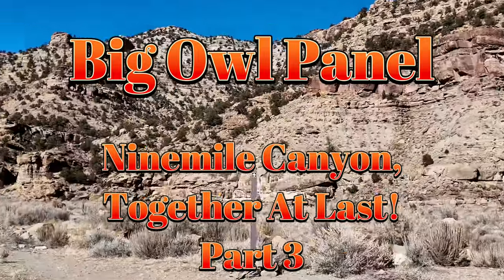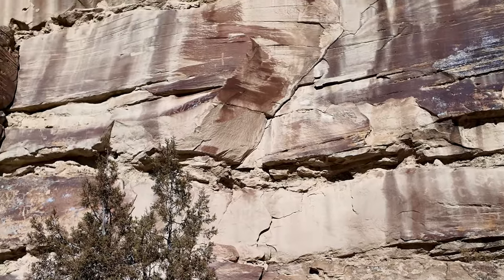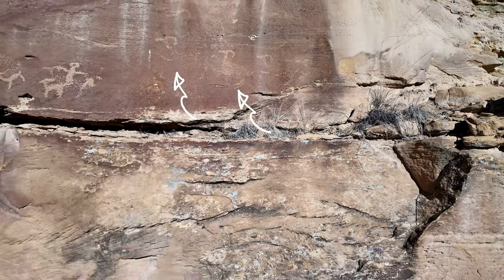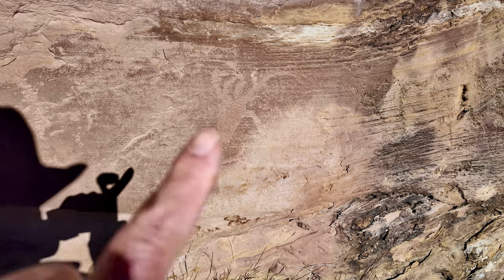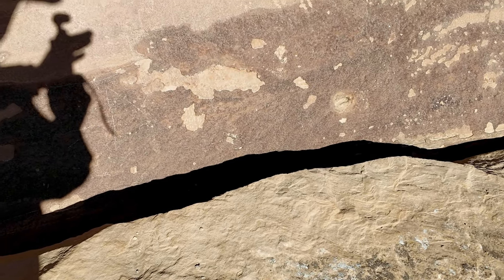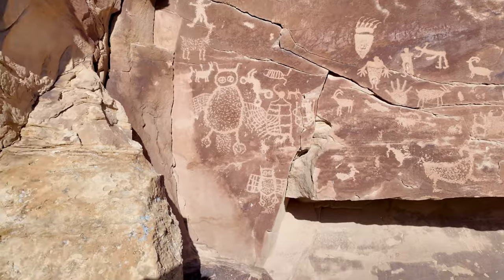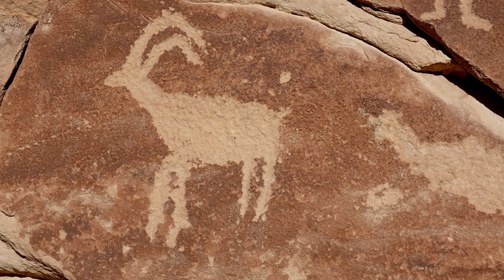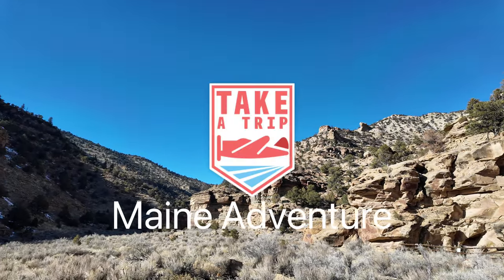Part 3, Owl Panel, NineMIle Canyon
This is part 3 of a 3 part series with the Accountant in NineMile Canyon.  We will visit Three of the big Panels in the NineMile Canyon.

Part 3, Owl Panel People claim there are three owls located on this panel.  There are two very distinctive owls and a "third" owl... if you squint your eyes.  The art work on this panel could go as far back as the basket weavers, there are some very old styles on this panel.  Definitely Fremont Culture and later Ute Tribes, as evidenced by the bear paw.  There are other beautiful rock panels located throughout the walk and are as always a delight to stumble upon, hidden in little corners.

Part 1,  The Great Hunt Panel.  Scholars believe this panel depicts an actual hunting scene that took place over 1000 years ago in the fall or early winter.  This assumption is based off of the presence of Rams, Ewes and Lambs all depicted in the same group and the same place.  It is significant for showing the classic Fremont Culture, wide shoulder and horned head dress, as well as for depicting hunters with bows and arrows.

Part 2, Big Buffalo Panel located in NineMIle Canyon is the largest Buffalo Petroglyph known in the canyon.  This large panel is located at ground level and is an easy hike from the road.  If you head north through the fence gap on the north side you will find many other panels at eye level and higher, including a pregnant buffalo, shield pictographs, anthropomorphic Pictographs and many petroglyphs both old and older.

I hope that you all have enjoyed this three part series with The Accountant and Tavi.